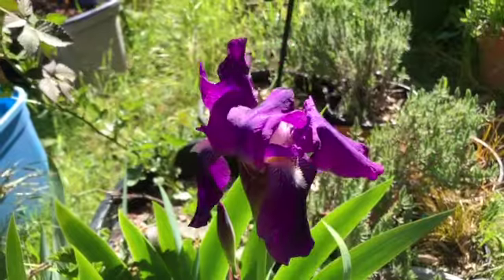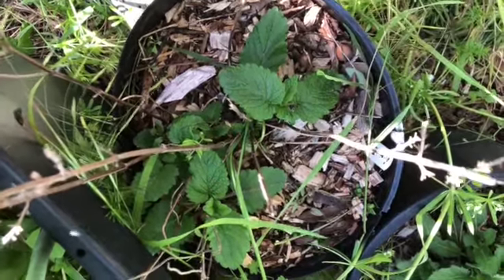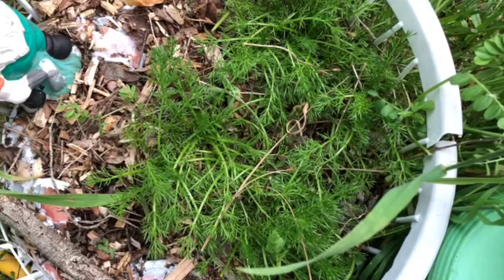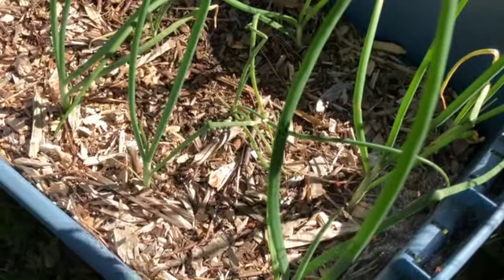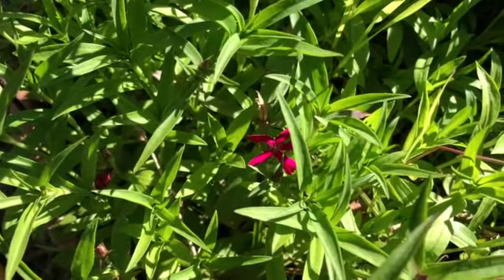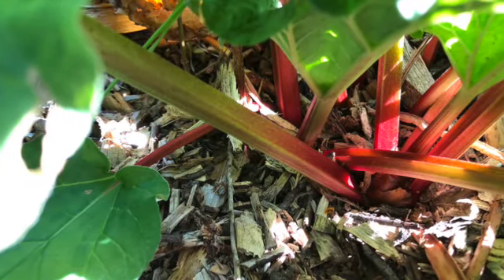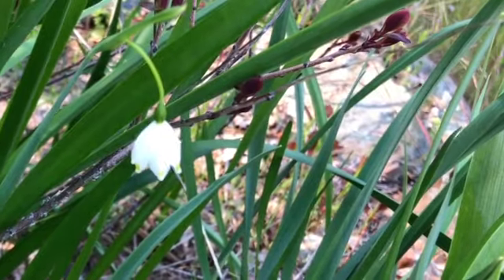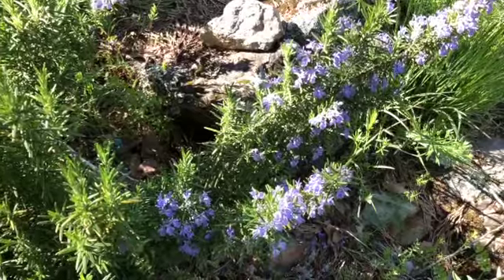April 2023 Garden Tour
Here's what made it through the winter...most everything did pretty well. I don't beat myself up anymore if things don't survive. Have narrowed down what's going to make it and what's not going to make it!